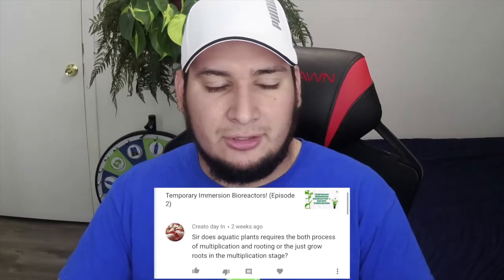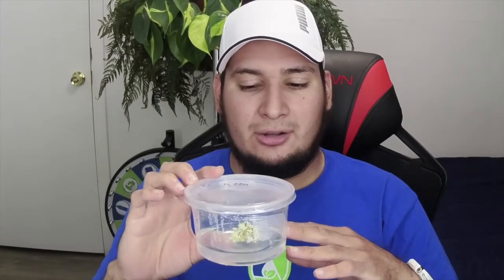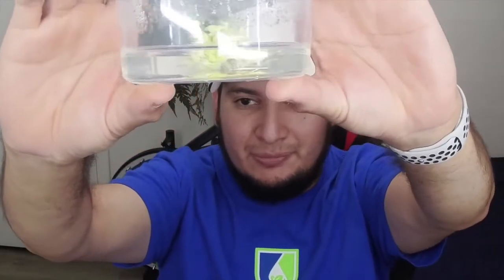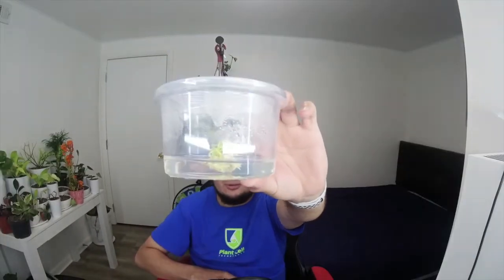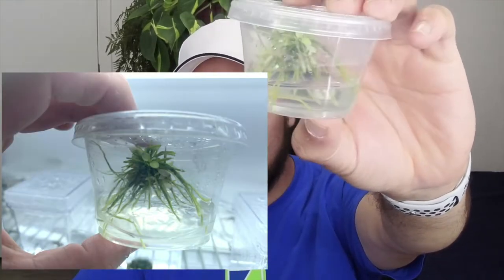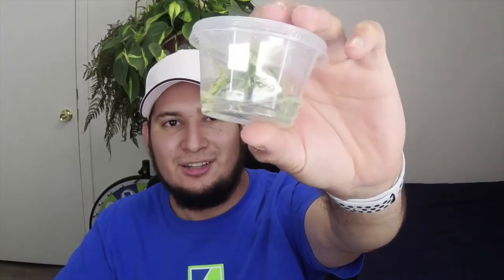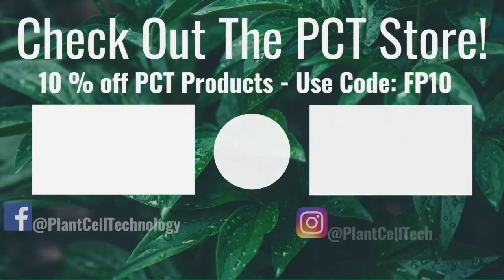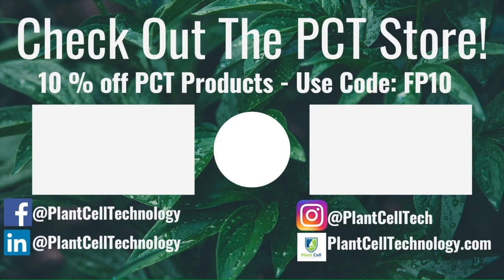Should You Use PGRs on Aquatic Plants Tissue Culture? PCT Q/A